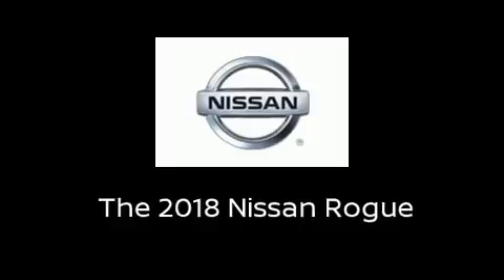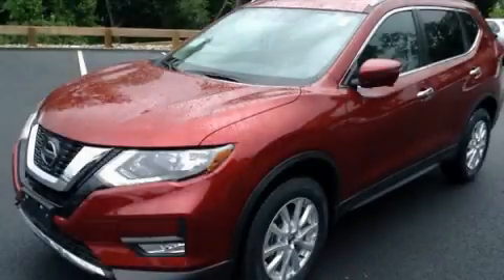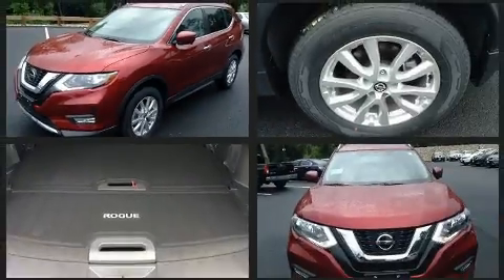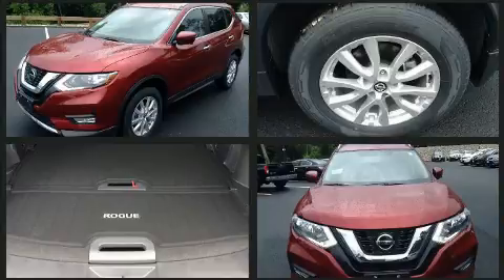2018 Nissan Rogue in North Smithfield, RI 02896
Anchor Nissan
1041 Eddie Dowling Highway

Get excited about the 2018 Nissan Rogue. Under the hood you'll find a 4 cylinder engine with more than 170 horsepower, and all wheel drive keeps this model firmly attached to the road surface. Comfort and convenience were prioritized within, evidenced by amenities such as: front bucket seats, air conditioning, power door mirrors, remote keyless entry, cruise control, rear wipers, and a blind spot monitoring system. You and your passengers will enjoy the stereo system, which includes a CD player with MP3 capability, steering wheel mounted audio controls, and 4 speakers, providing excellent sound throughout the cabin. With side curtain airbags supplementing the rest of the safety network, you can be assured that you and your passengers will experience top-tier protection. Our sales reps are extremely helpful & knowledgeable. They'll work with you to find the right vehicle at a price you can afford. Stop by our dealership or give us a call for more information.